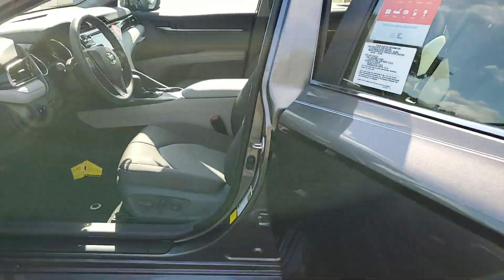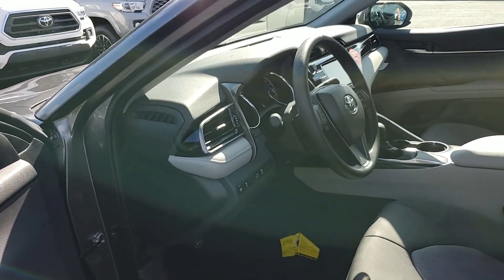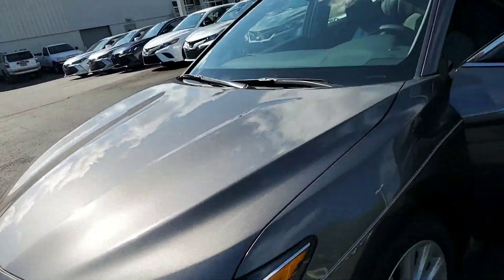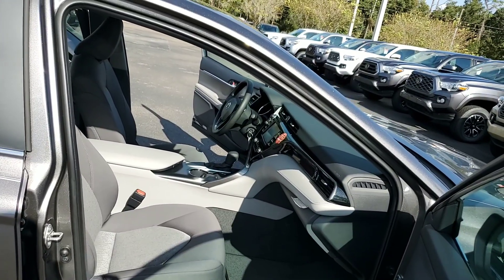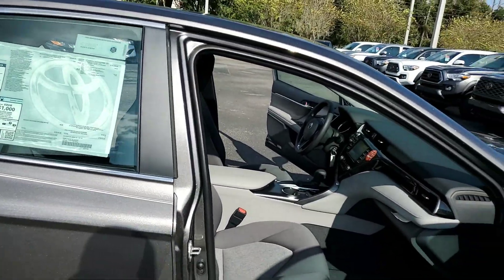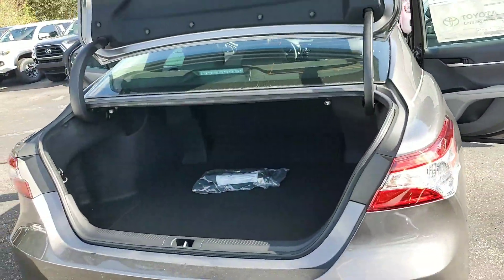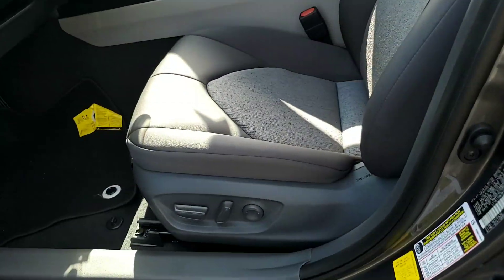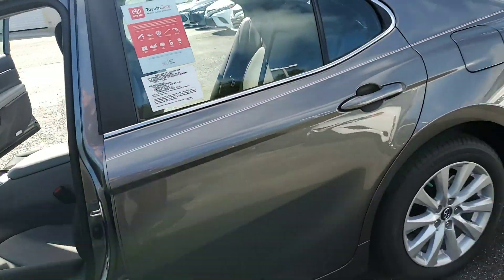Your 2019 Toyota Camry LE.